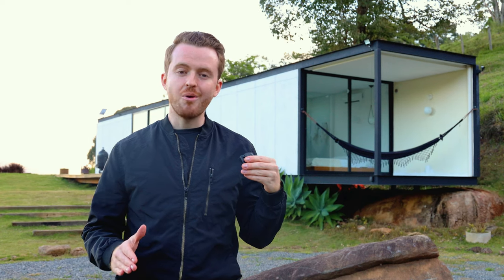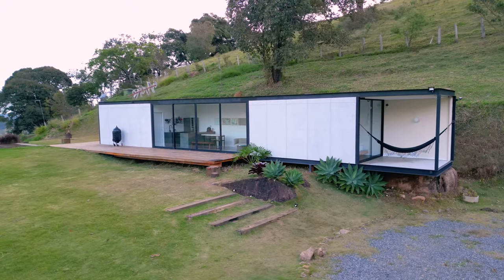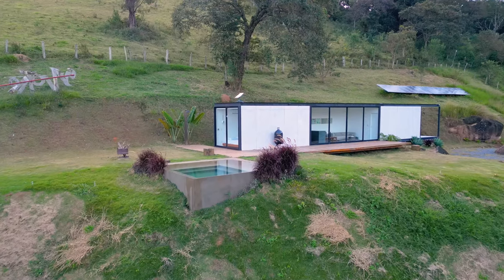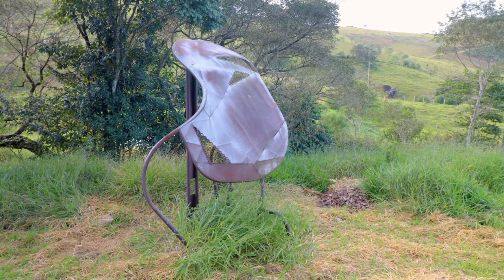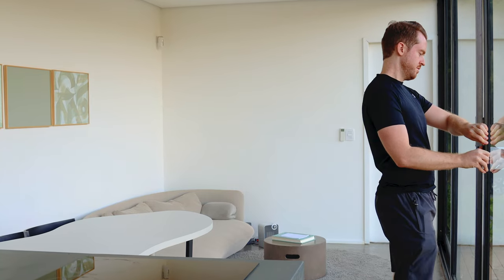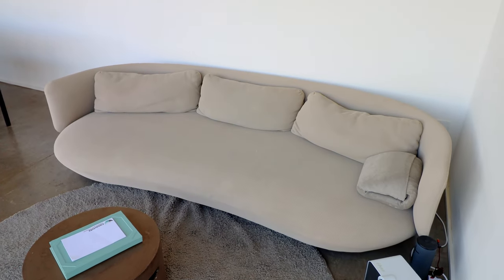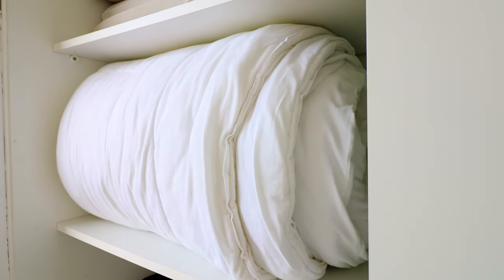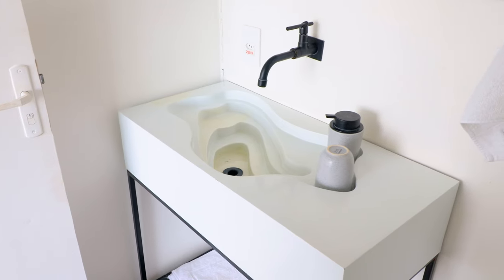TOURING a MODERN DESIGN CABIN in BRAZIL w/ Art Exhibit & Infinity Pool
Welcome to the first video in my Brazil series! Over the next few weeks, I'll be traveling all over the country of Brazil to tour 15 different Airbnb properties with you.

First up, we have Casa Vista. This is a modern design cabin located about 2 hours outside of Sao Paulo, Brazil. On the exterior, you have some breathtaking mountain views in addition to a few small art exhibits (sculptures), a large deck, a sauna, a fire pit area, and even an infinity pool!

Inside you have 2 suite-style bedrooms with their own bathrooms, high-speed Starlink wifi, a well-equipped kitchen, a movie screen projector, and more.

SHARE this full tour video with someone you want to stay at this modern design cabin with!

I really appreciate all of your support. Stay until the end of the video for a special message from me. I'm very excited for many more adventures with you all!

0:00  Intro & Airbnb Details
1:21  Front Exterior
2:13  Infinity Pool
2:26  Outdoor Shower
2:34  Sauna
2:47  Art Installations
2:58  Pond & Volleyball
3:08  Beethoven
3:14  Surrounding Area
3:53  Kitchen
4:22  Movie Screen Projector
4:33  Dining Area & Living Room
5:02  Hammock Bedroom & Bathroom
6:08  The View Bedroom & Bathroom
6:47  Thank You For 100k Subscribers!
8:08  Outro

ABOUT ME